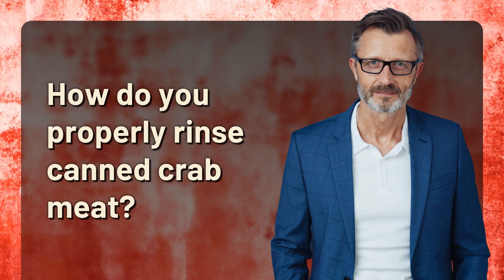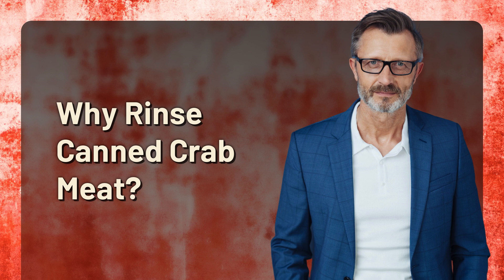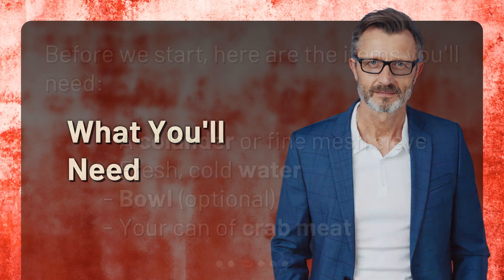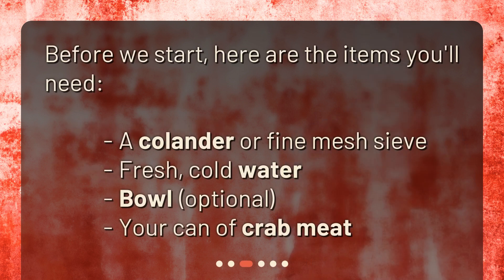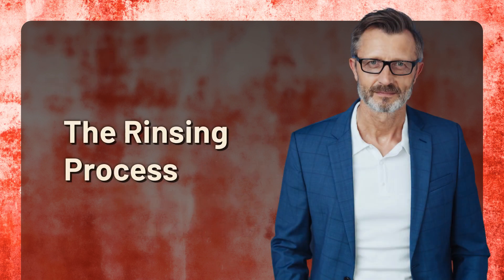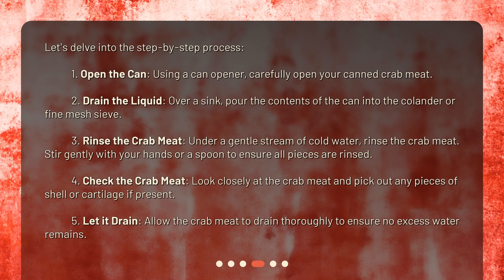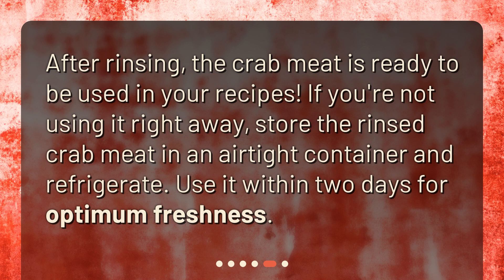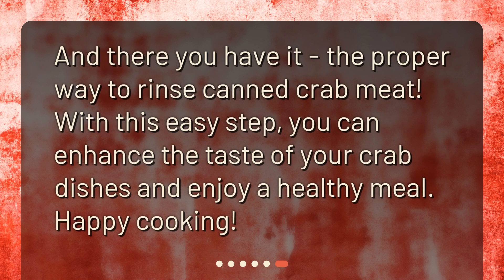How do you properly rinse canned crab meat?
Mastering the Art of Preparing Canned Crab Meat: A Rinse to Remember • Mastering the Art of Preparing Canned Crab Meat: A Rinse to Remember - Learn the essential steps to properly rinse canned crab meat and enhance its flavor and texture. Discover why rinsing is crucial, the tools you'll need, and the step-by-step process. Don't forget to check for shell or cartilage and store the rinsed crab meat for optimum freshness. Get ready to elevate your seafood dishes!

00:00 • How do you properly rinse canned crab meat?
00:20 • Why Rinse Canned Crab Meat?
00:42 • What You'll Need
00:55 • The Rinsing Process
01:41 • After Rinsing - What Now?